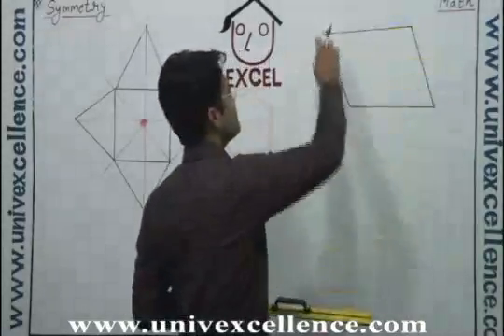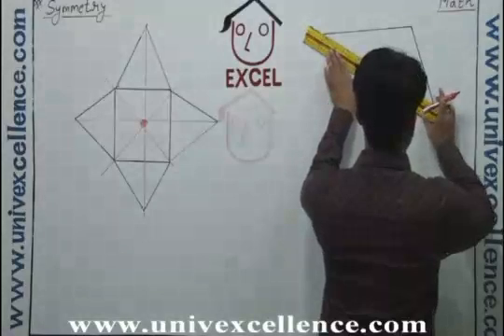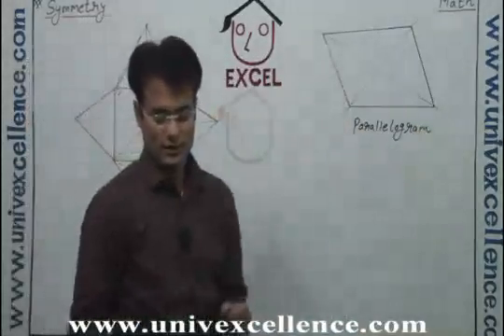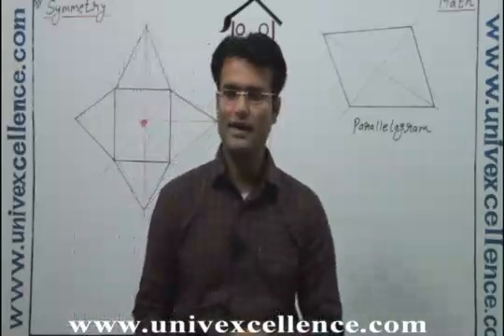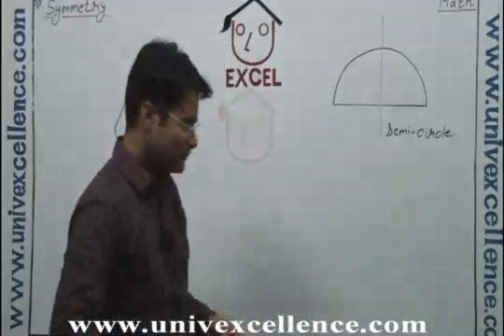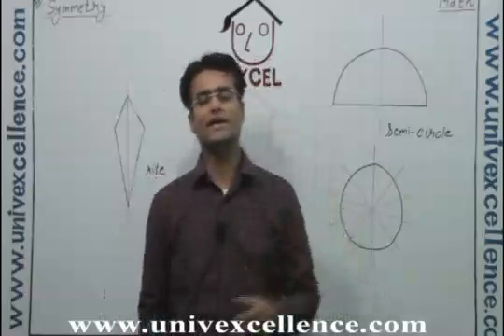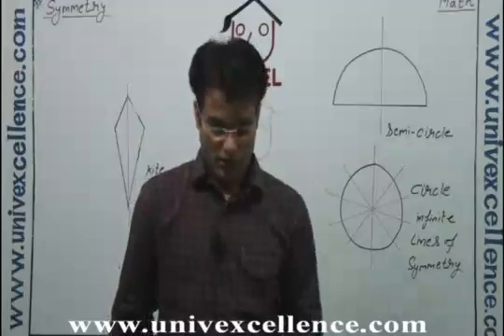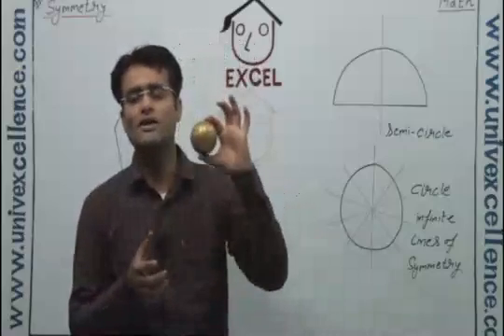Class 6 Math Symmetry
Bhagatsir provides Video Lectures in Apni Bhasha . This Video covers Class VI Mathematics Symmetry covering Topic Symmetry . Developed with Images, Smart Art and Learning Techniques it offers easy remembering Avdhan Science to students.  Each Video contains learning & remembering science 'Avdhan' it makes you learn and understand easily.